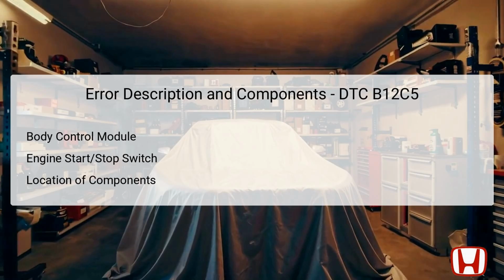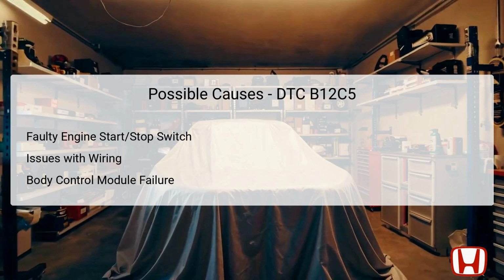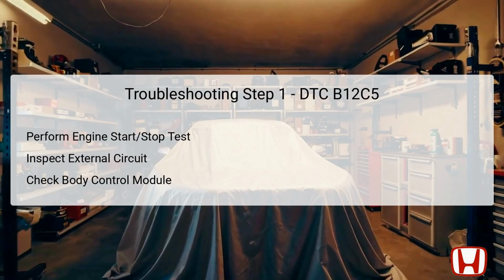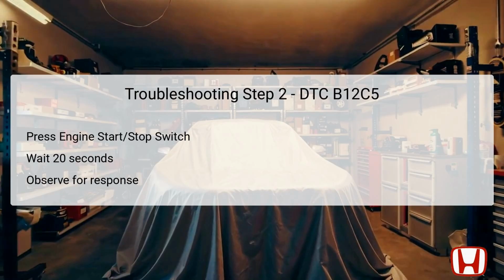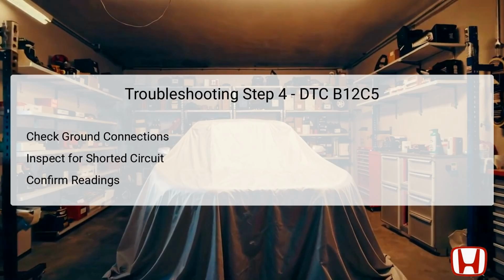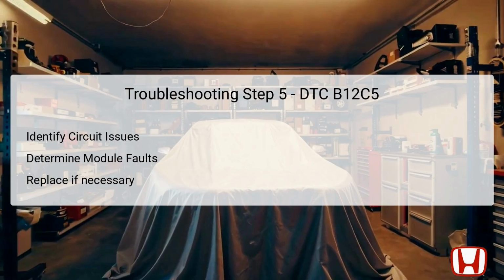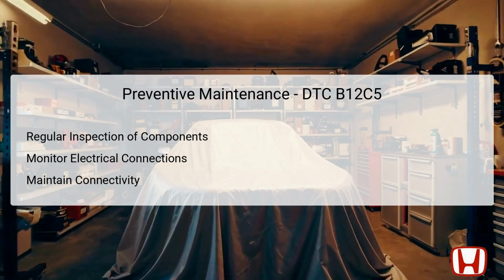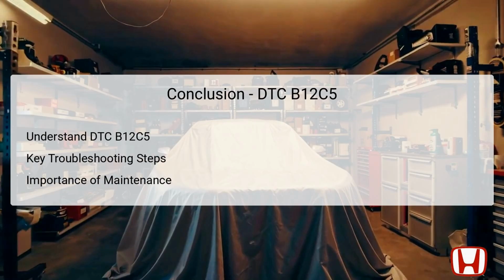DTC B12C5: Engine Start/Stop Switch Failure - Honda Accord 2023+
Join the STEP Diagnostics early access list:
​ In this video, you'll learn about the DTC B12C5 error code in the 2023 Honda Accord, which indicates an engine start/stop switch failure. We'll guide you through diagnosing the issue, including troubleshooting steps, symptoms to watch for, and preventive maintenance tips to help ensure your vehicle operates reliably.